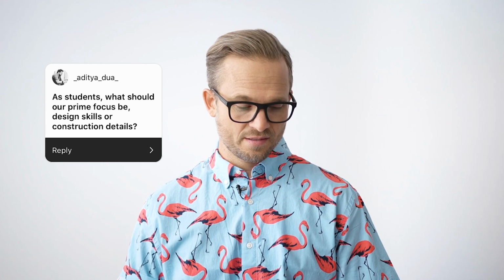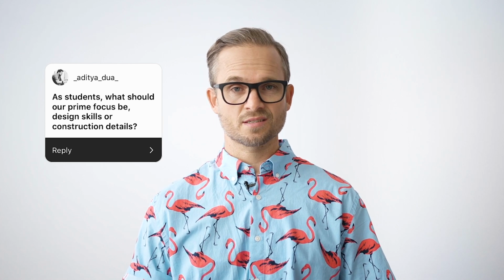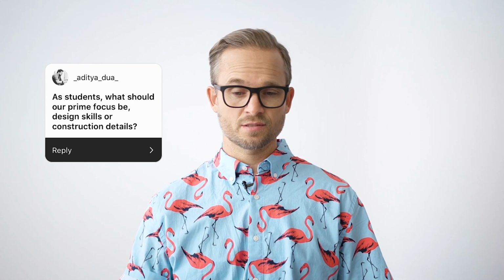Q&A With An Architecture Photographer - Pt. 1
You asked and we responded.  We put out a call on Instagram for questions about photography, architecture, lighting, gear, surfing, and philosophy.  We kept the answers straight and to the point, but if we missed anything let us know.

If you have any further questions, leave them below in the comment section and we will happily respond.

Cheers!